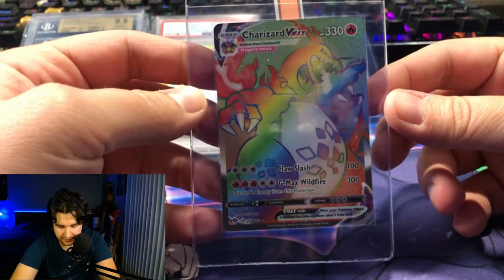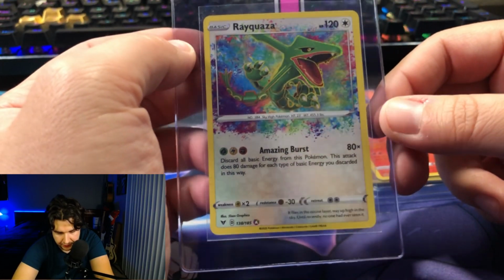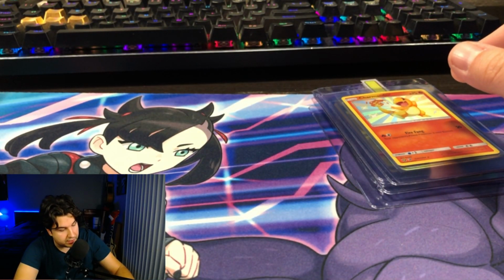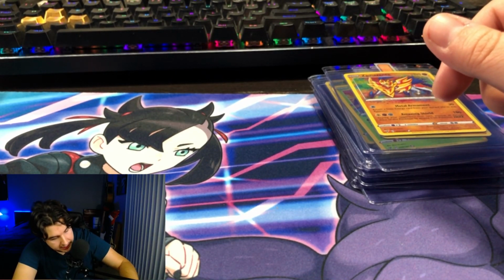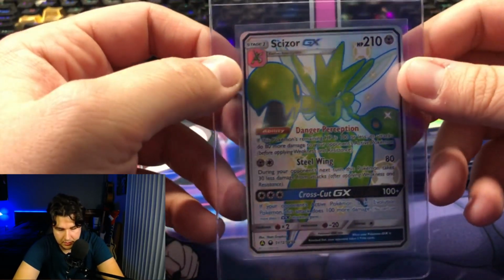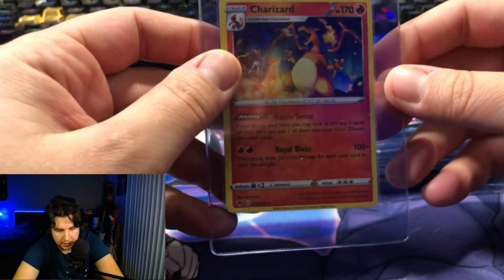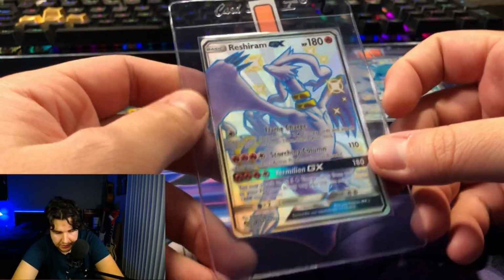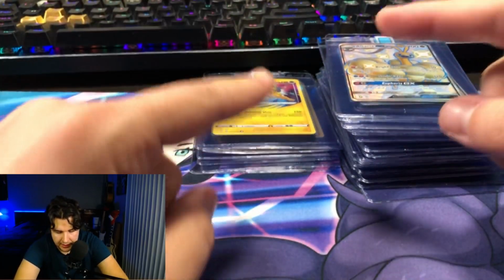Sending Pokemon Cards to PSA and Beckett *Pokemon Card PSA Submission* PART 1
Part 1 of my PSA and Beckett Pokemon Card Submissions. Lots of cards from Hidden Fates, Vivid Voltage, and more! Let's hope to see some PSA 10 cards!